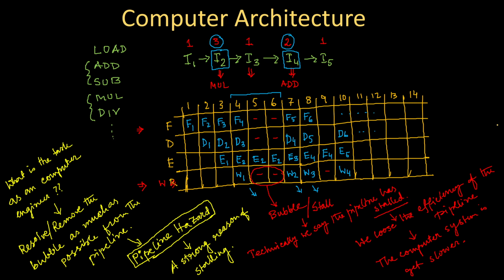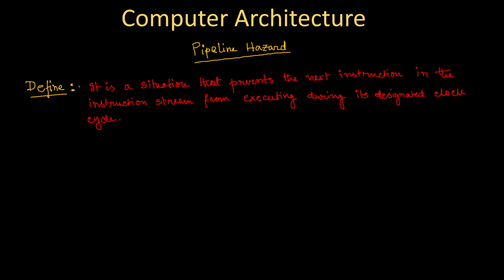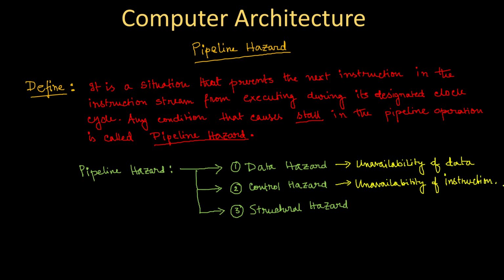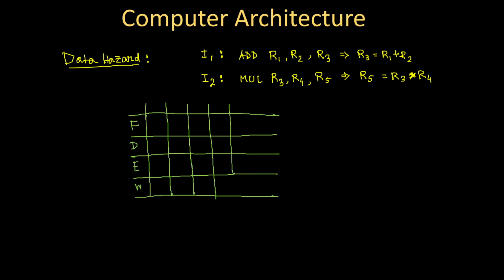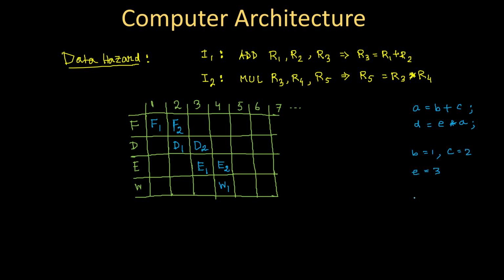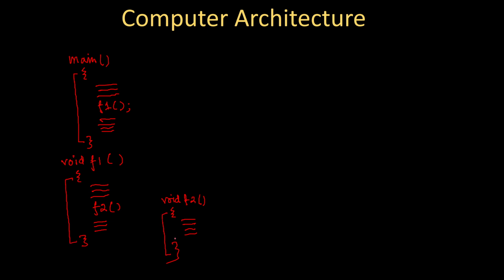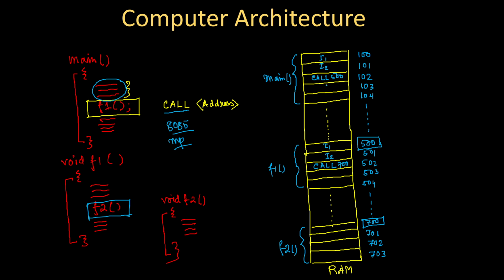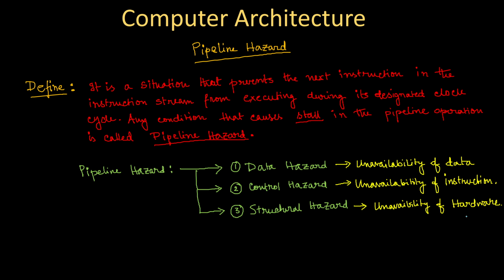Computer Architecture 8: Types of Pipeline Hazard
Types of Pipeline Hazard | Data hazard | Control hazard | Structural Hazard